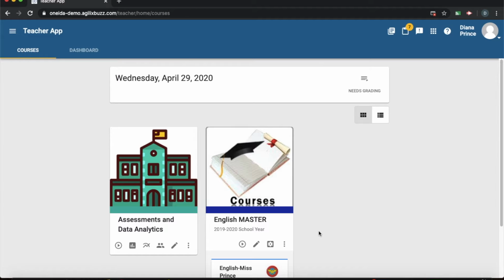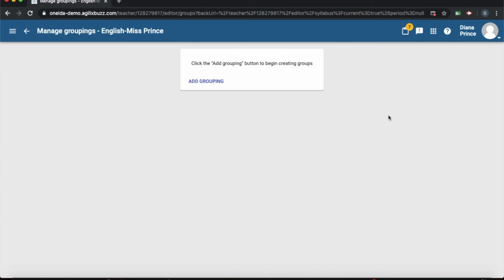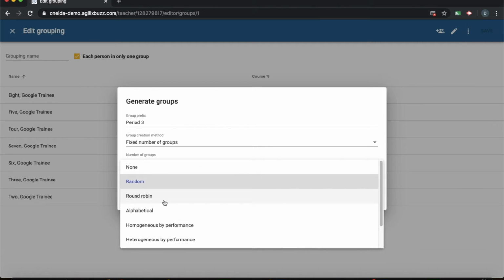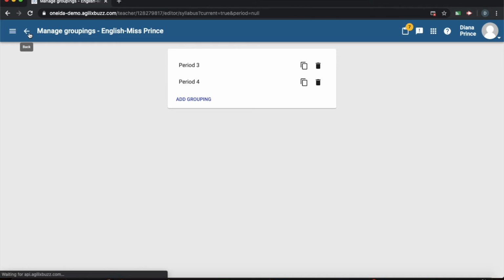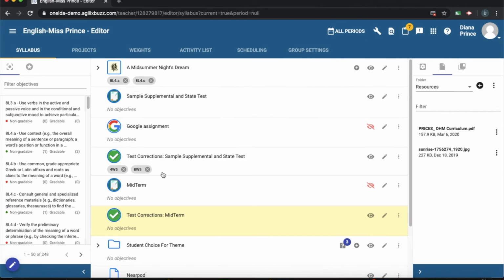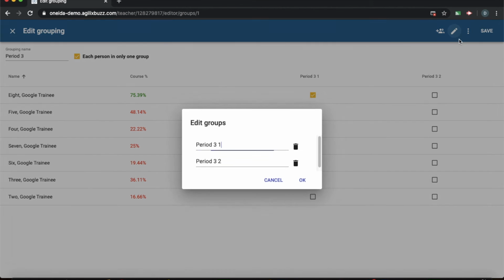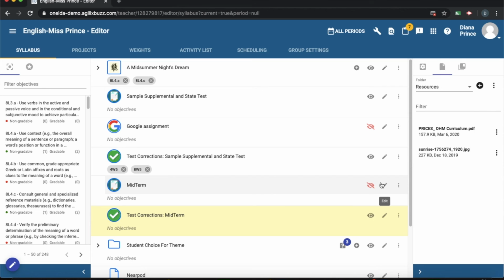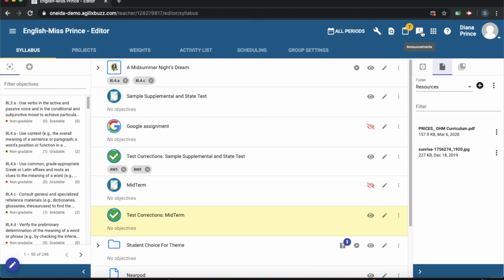Creating and Utilizing Groups in Buzz